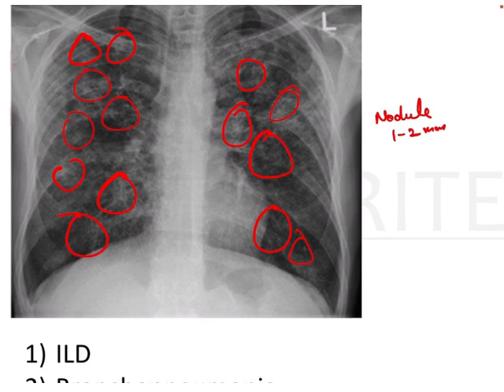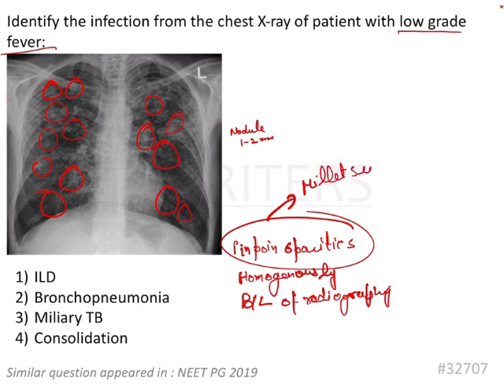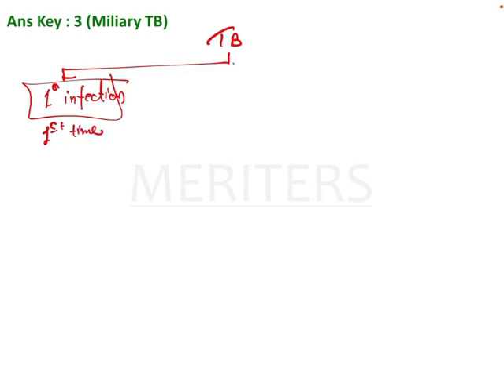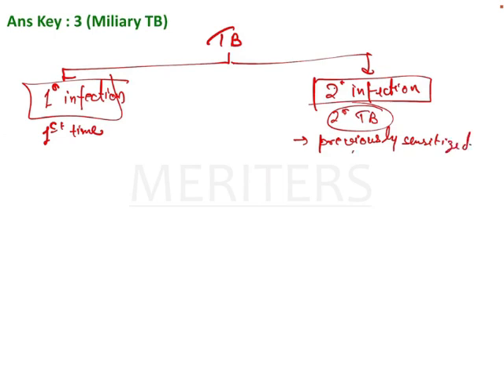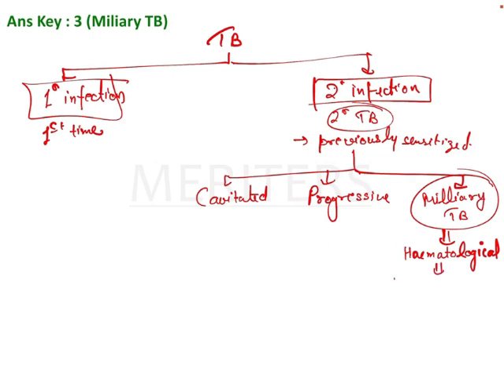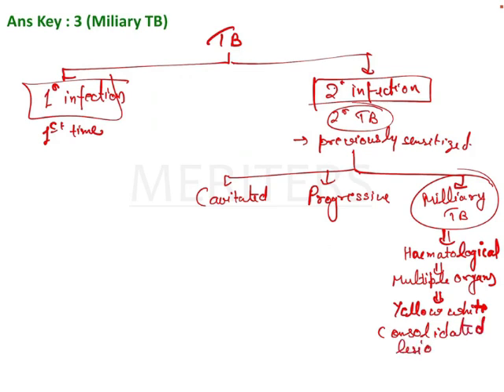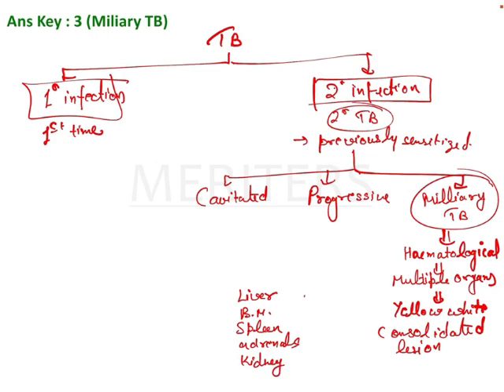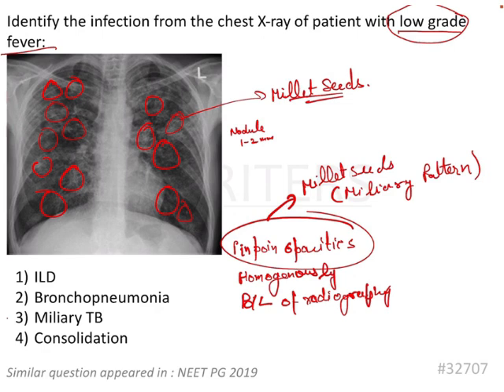NEET MDS | INICET - Pathology - Systemic Pathology & Miscellaneous | Explanatory Video | MERITERS